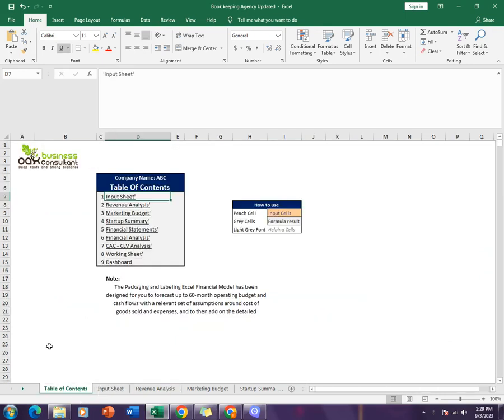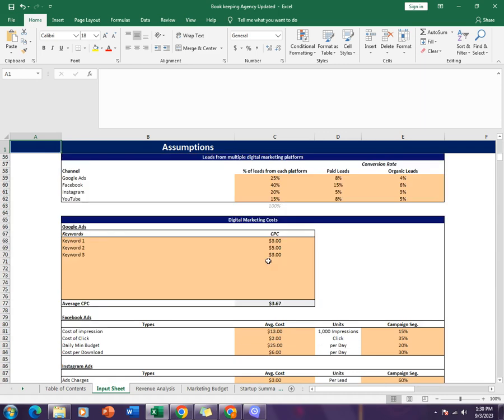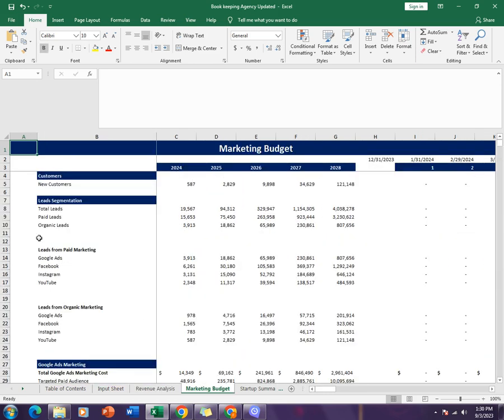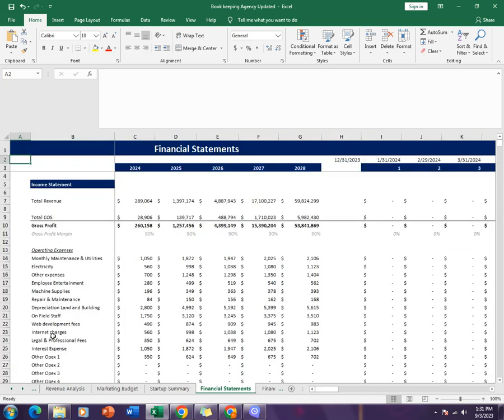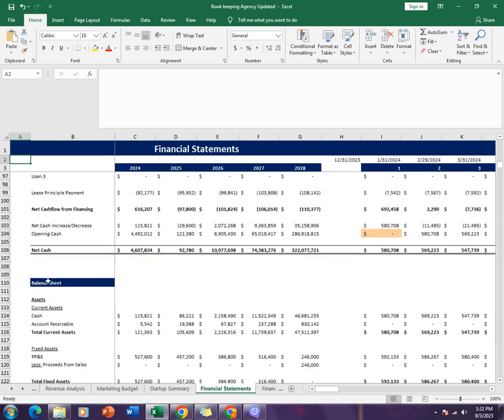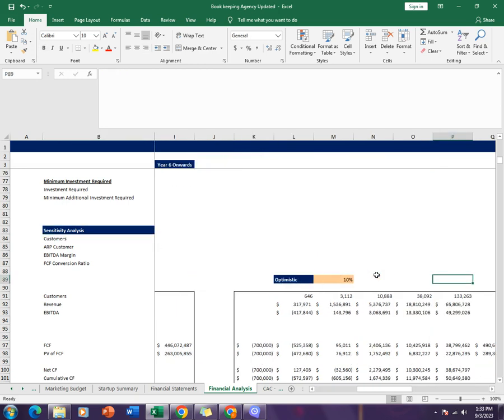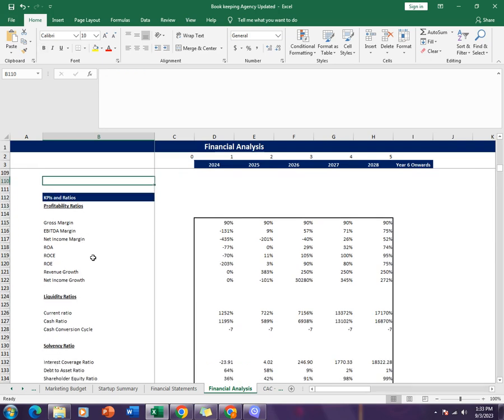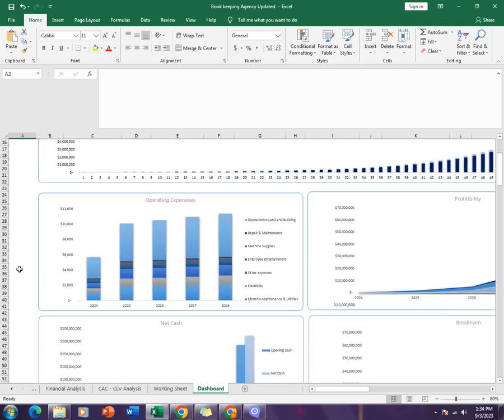Bookkeeping Agency Financial Model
Financial service is quite a large industry, and bookkeeping is one of the active segments of the businesses. Opening a Bookkeeping Agency might be an interesting and easy task but making it profitable would be a difficult one. This requires a lot of effort and strategies, but the ultimate goal of any bookkeeping agency is to achieve sound and feasible financial growth. This BookKeeping Agency Financial Model contains all relevant input tables and charts that will allow you to make feasible business decisions based on accurate reporting and financials.

Introduction to Bookkeeping Financial Model Template
The Bookkeeping  Financial model contains the three financial statements, including the cash flows and calculates the relevant metrics (Break-even Analysis, Diagnostic Tools, Project evaluation, and Charts). The financing options for the project include a standard long-term loan as well as an investment made by the investors and of course marketing sheet (including an automated inbound and outbound marketing costs sheet which also contains how many customers will achieve as a result).

So a quick overview of the Financial Model, in the contents tab you can see the structure of the model and by clicking on any of the headlines be redirected to the relevant worksheet.

Therefore, get your hands on this amazing tool by clicking the following
CONNECT WITH OAK BUSINESS CONSULTANT:

0:00 - Intro
0:25 - Input Sheet
1:00 - Revenue Analysis
1:18 - Marketing Budget
1:39 - Startup Summary
2:01 - Financial Statements
3:05 - Financial Analysis
4:07 - CAC-CLV Analysis
4:16 - Working Sheet
4:30 - Dashboard